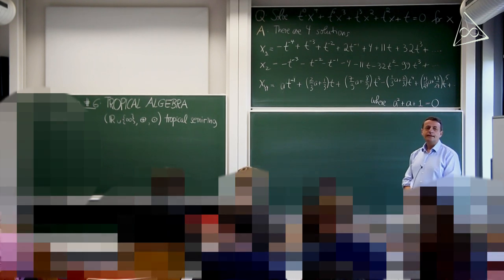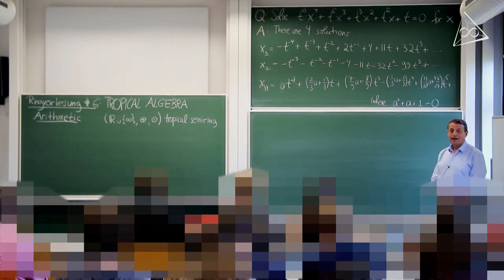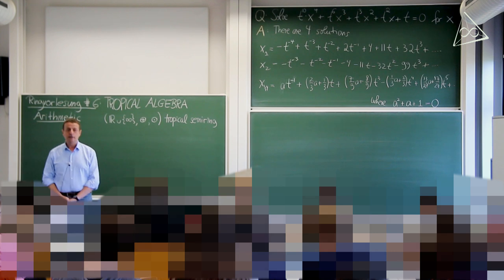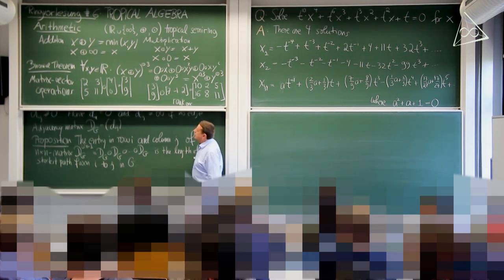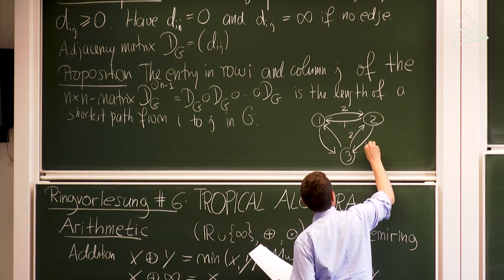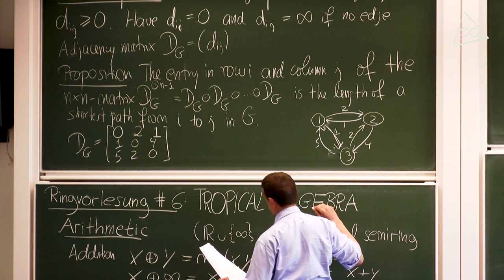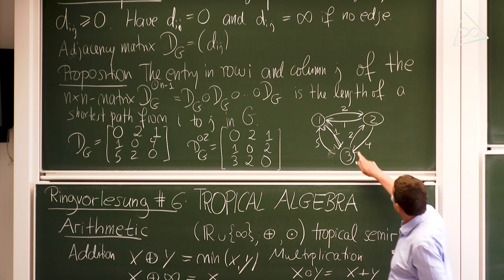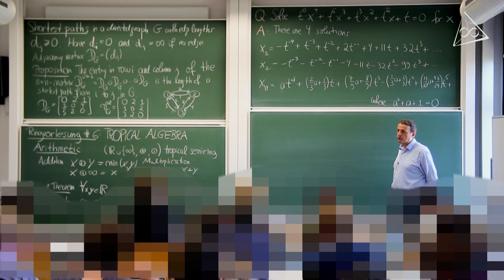Nonlinear algebra, Lecture 6: "Tropical Algebra", by Bernd Sturmfels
This is the sixth lecture in the IMPRS Ringvorlesung, the advanced graduate course at the Max Planck Institute for Mathematics in the Sciences.

This lecture is an introduction to tropical algebra and combinatorics.